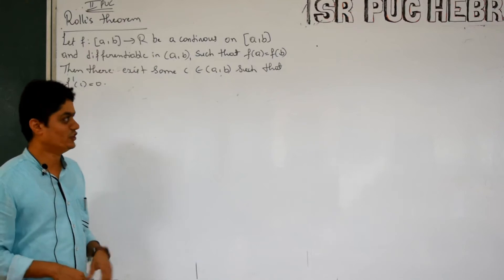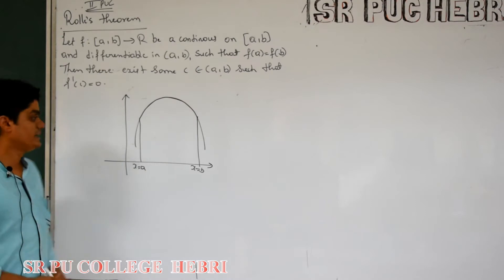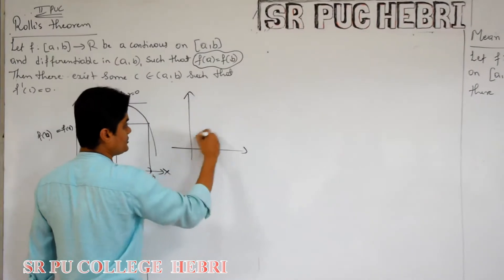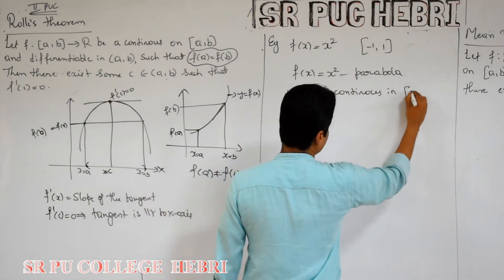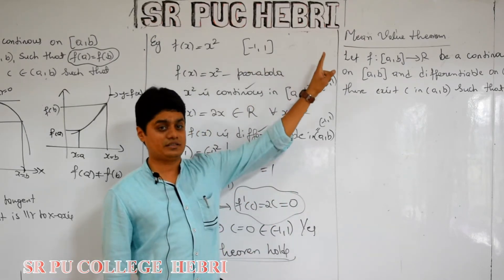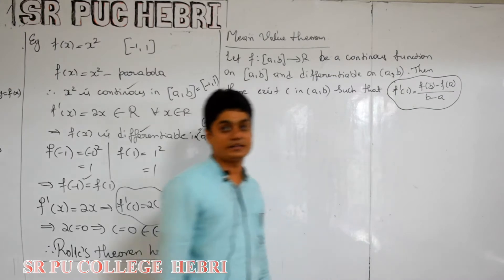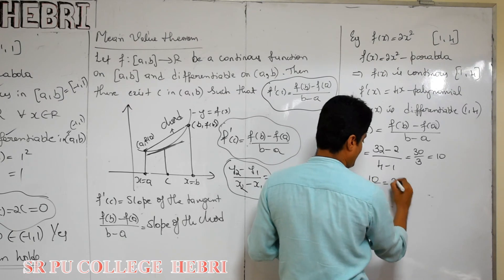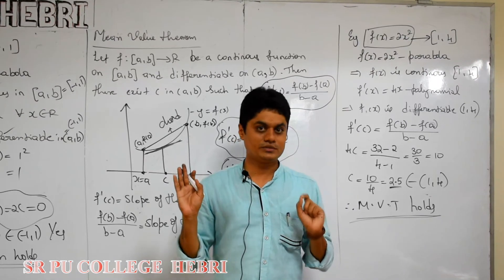II PUC Mathematics- Derivatives part 15 by Mr. Guruprasad Lecturer in Mathematics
II PUC - Derivatives - part 15 - Mr. Guruprasad - Lecturer in Mathematics